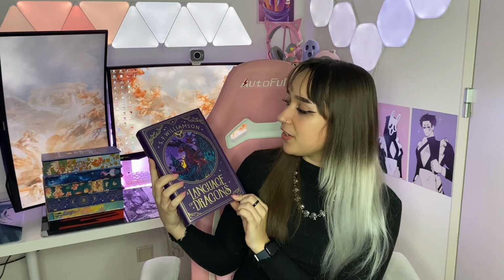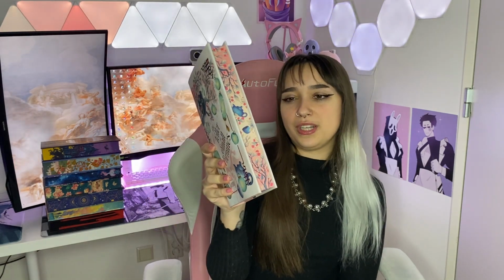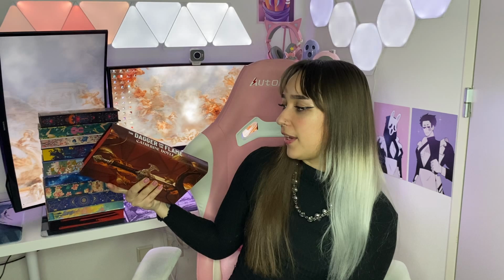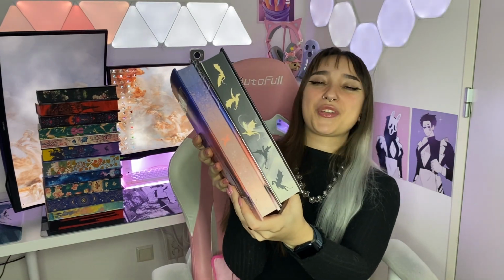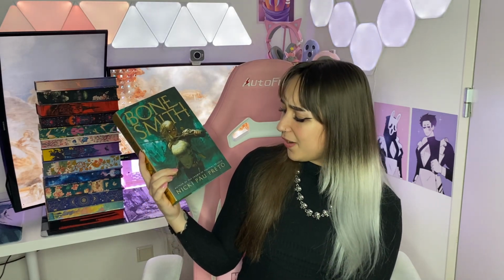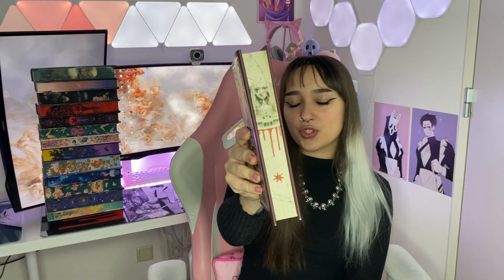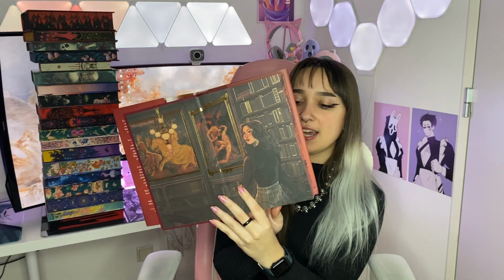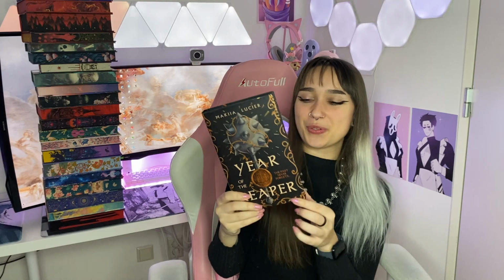Do I even read my Fairyloot books?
Let's go through all of the Fairyloot books I own so far and see which ones I've actually read 🫣